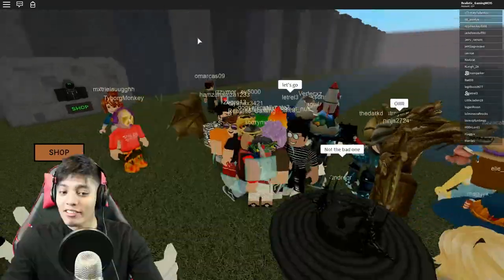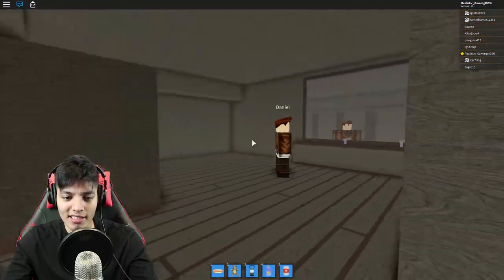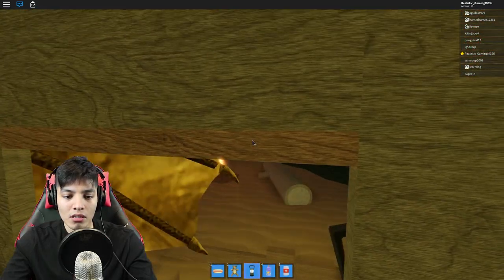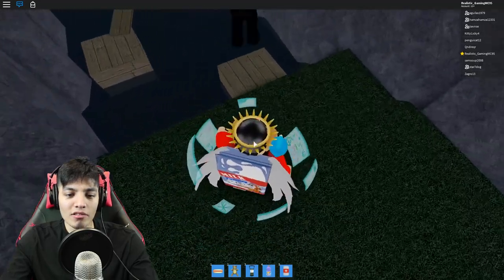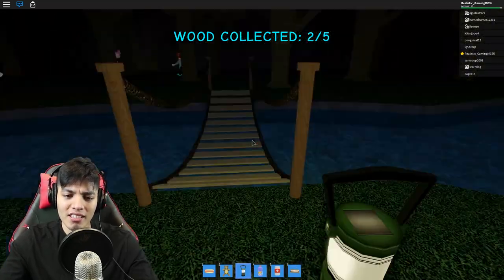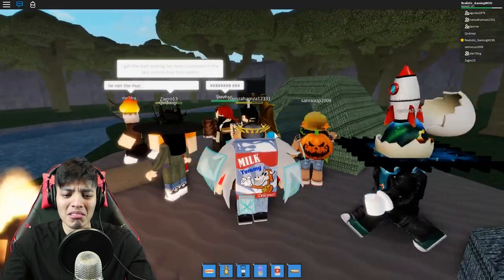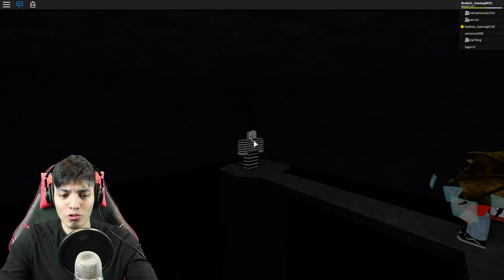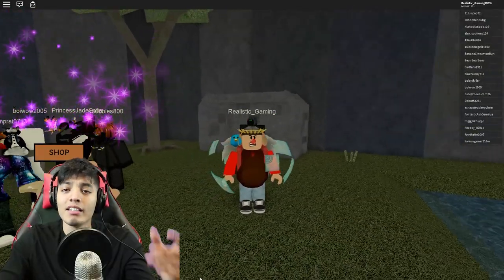ROBLOX CAMPING 2 | ROBLOX HORROR GAME 😱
list=PLmXG5JxeMAwR1zfLkgu9KGIYBcEIGur7-